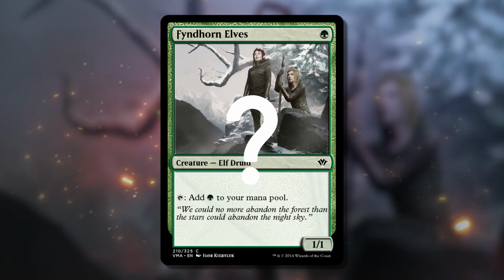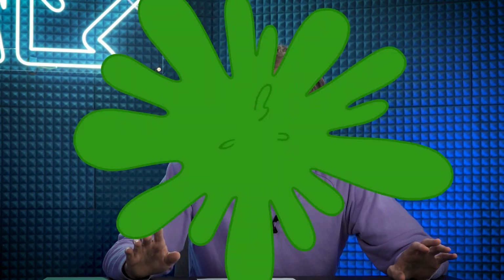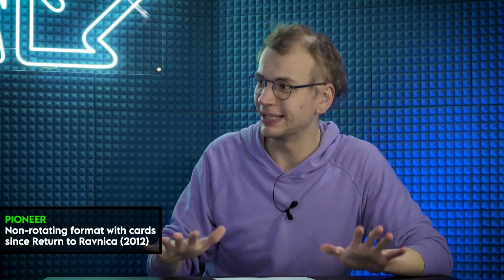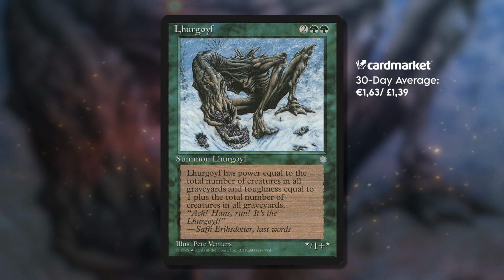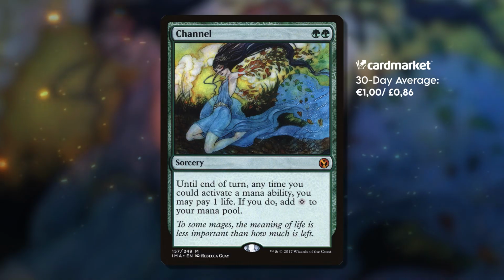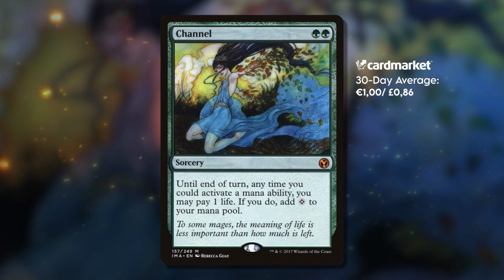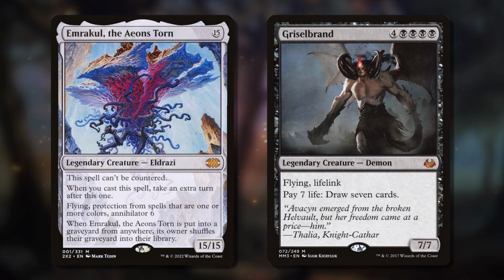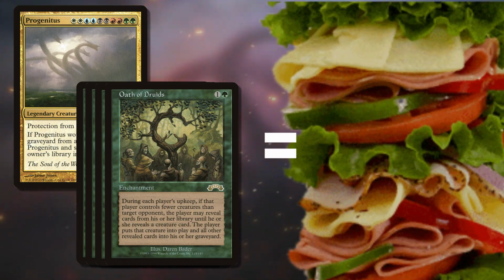Top 5 Green Cards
These 5 Green Cards are our all time favourites!